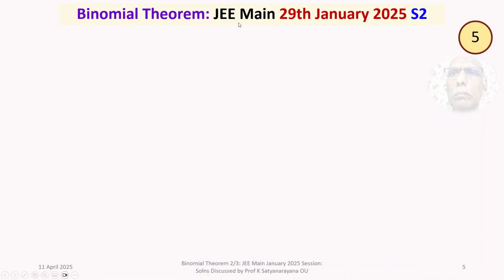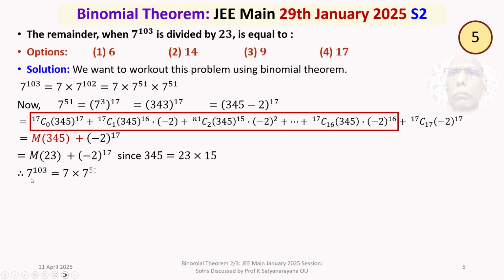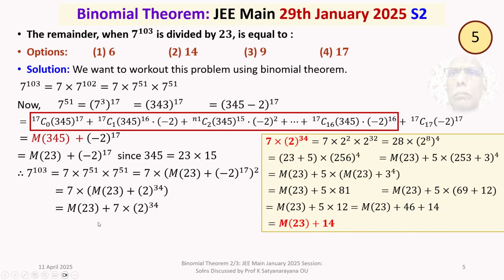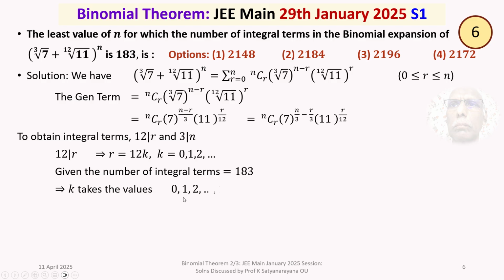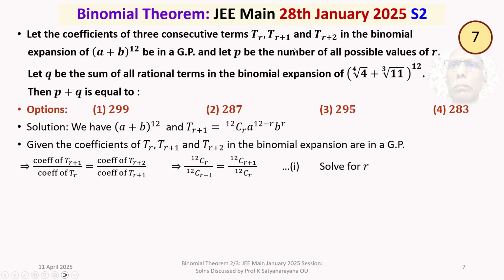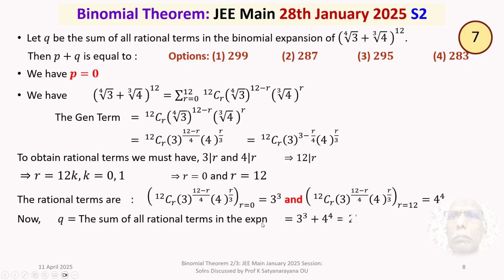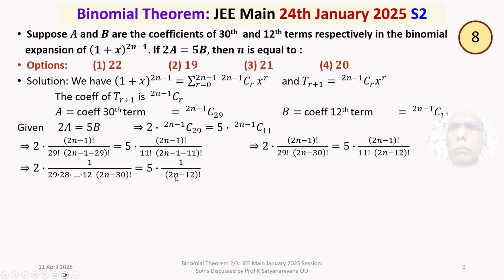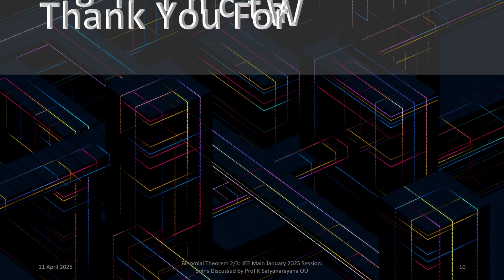Binomial Theorem 2/3| JEE Main January 2025 Session| Solutions Discussed by Prof K Satyanarayana OU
11 questions have appeared in JEE Main January 2025 session from the section Binomial Theorem. We have already discussed the first 4 Questions in the first part. We now discuss the solutions of the next 4 questions in detail..
Chapters:
00:00:00       Intro
00:01:11      Qn 5, 29th January 2025 S2
00:09:28      Qn 6, 29th January 2025 S1
00:13:33      Qn 7, 28th January 2025 S2
00:20:13      Qn 8, 24th January 2025 S2